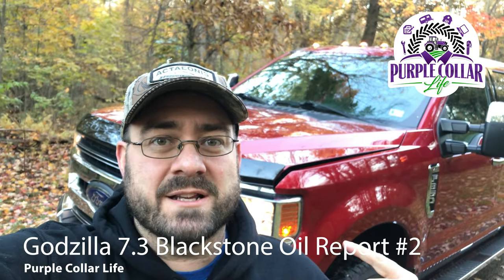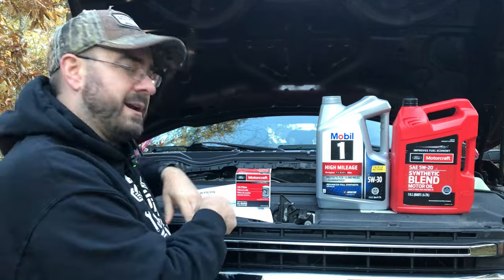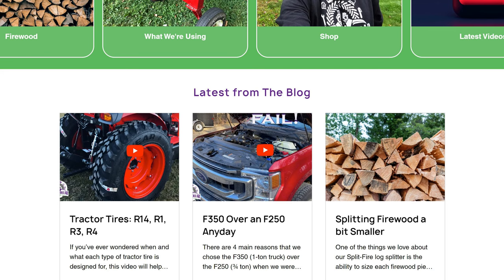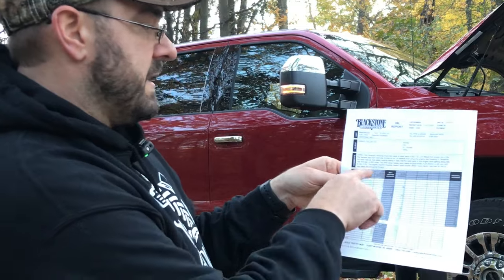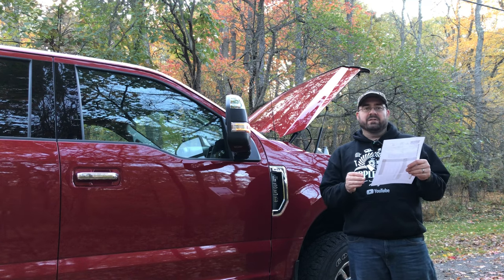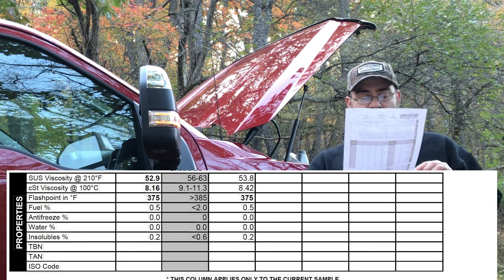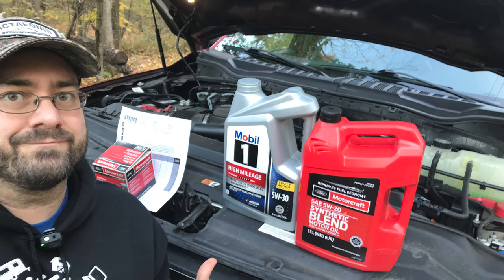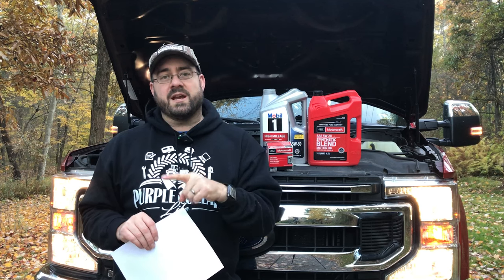Ford 7.3 engine update - Godzilla oil analysis #2 from Blackstone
V8 7.3 Godzilla in our Ford Super Duty F350 - oil analysis #2 from Blackstone to check on high iron numbers and potential delamination/spalling of the lifter rollers and cam shaft. We previously did a video about the bad oil analysis results from the first test. This test was after 4800 miles, using Motorcraft Synthetic Blend oil with a Motorcraft oil filter.

Takeuchi TB235-2 mini excavator
Toro TIMECUTTER
Toro PowerMax
Polaris Ranger Crew
2011 Sun Tracker 21 Party Barge with Mercury 60 EFI Bigfoot

Portable Diesel Fuel Caddy Tank with Pump, 32 Gallon Capacity 10GPM Flow Rate, Diesel Fuel Transfer Tank with 12V Electric Pump 13Ft Hose for Trucks Boats
Schumacher SC1355 Fully Automatic Battery Maintainer - 1.5 Amp, 6/12V - For Car, Power Sport, or Marine Batteries
3M Worktunes

0:00 - intro
0:25 - 2nd oil analysis is back!
0:49 - 29,880 miles engine noise
1:25 - What oil and filter we use
2:42 - announcement!
3:11 - PCL shirts and hoodies
4:01 - purplecollarlife.com
4:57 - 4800 miles of oil life - hard use
6:07 - Iron numbers in 2nd oil analysis
7:36 - looking at the analysis in details
9:03 - oil properties
10:27 - Early indicators
11:09 - Oil change frequency
12:08 - snow plowing
13:09 - upcoming transmission update